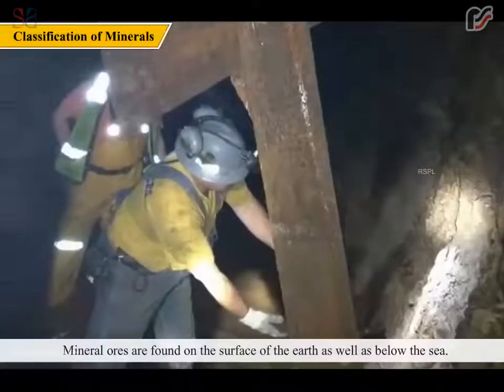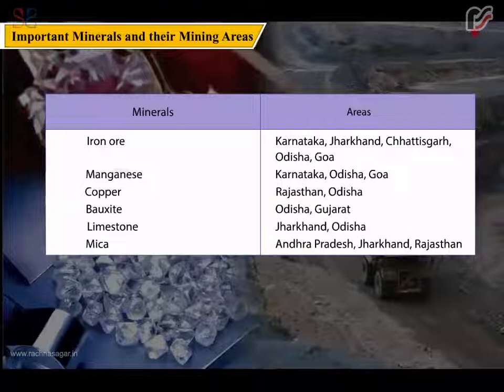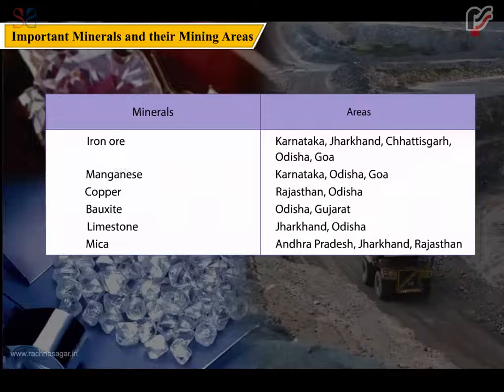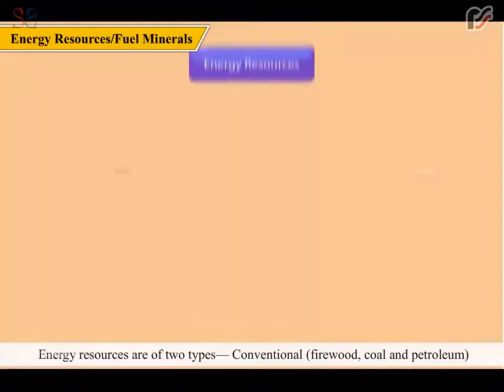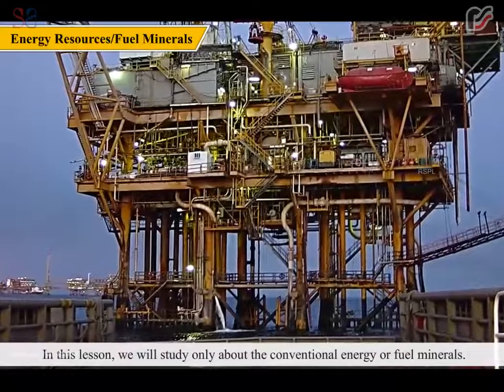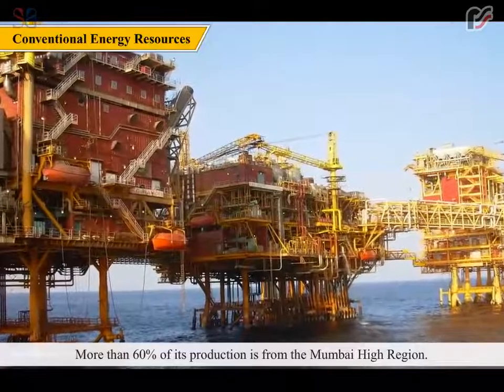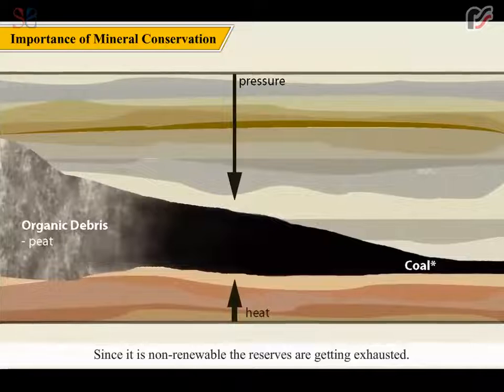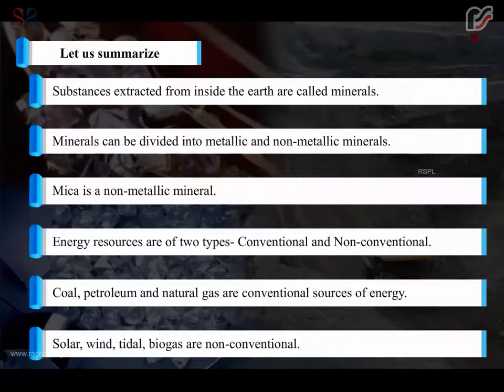Mineral Resources | Be an Explorer class 4 | Rachna Sagar